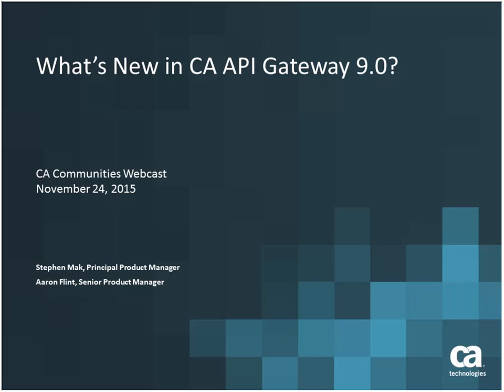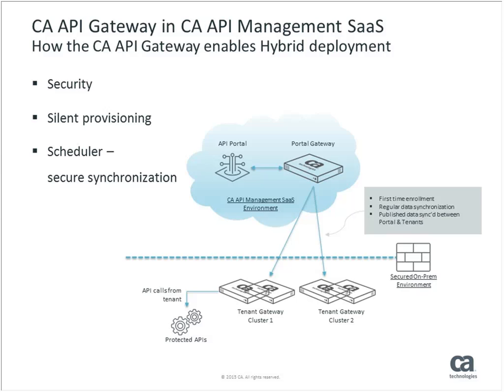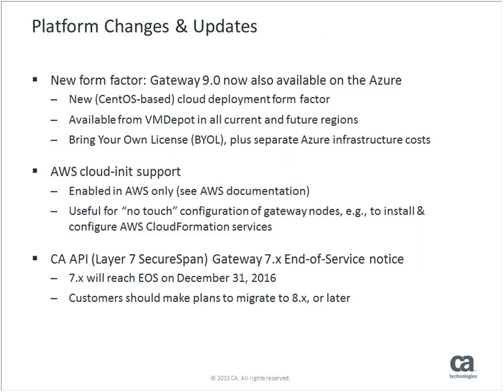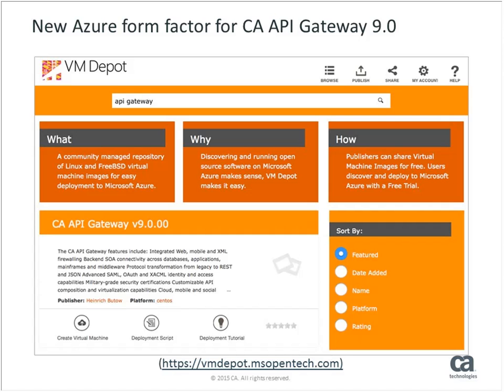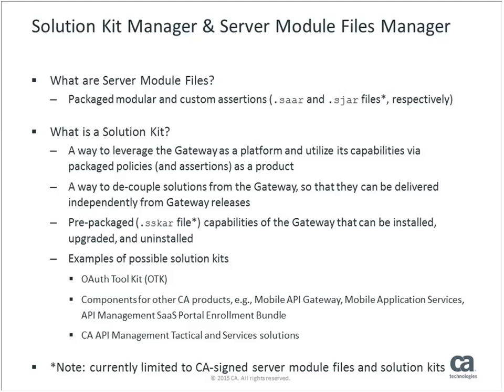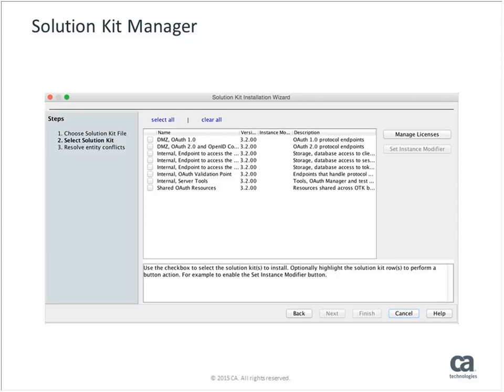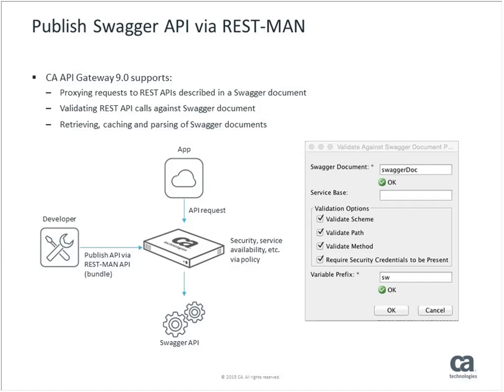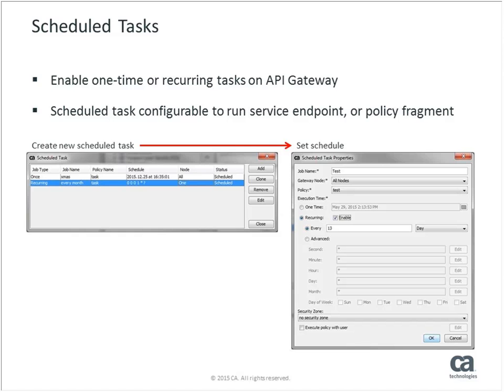What’s new in CA API Gateway